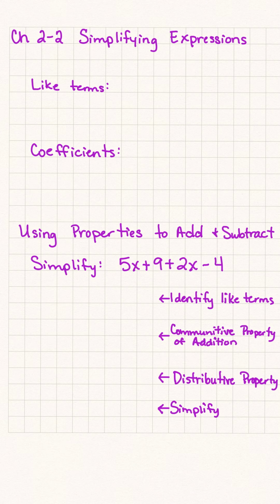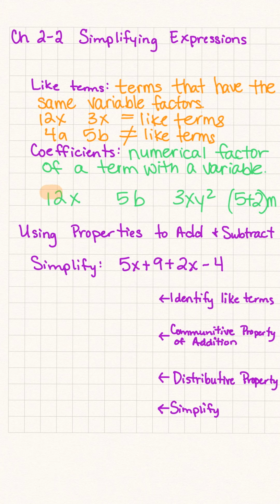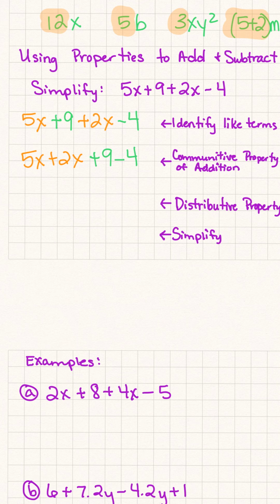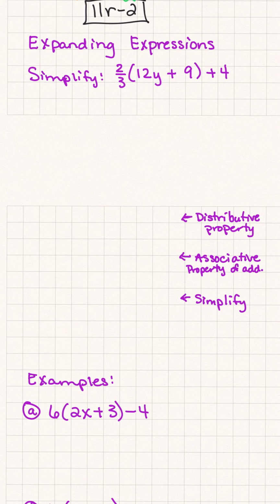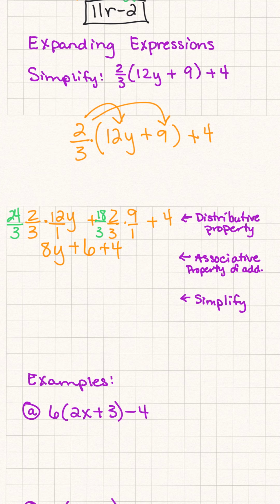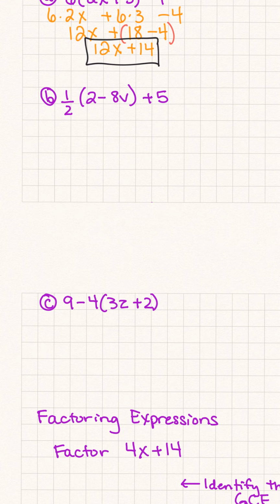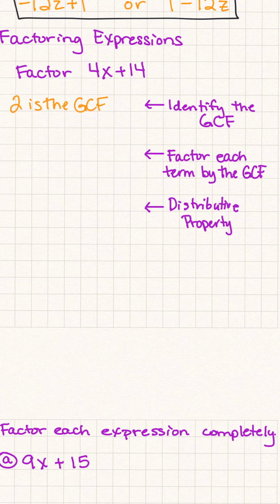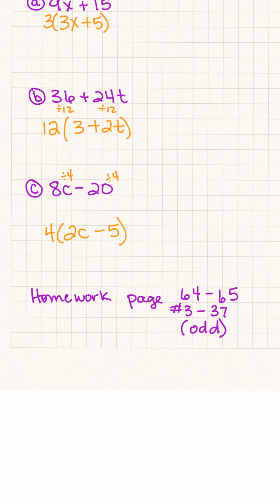Pre Alg A Ch 2-2